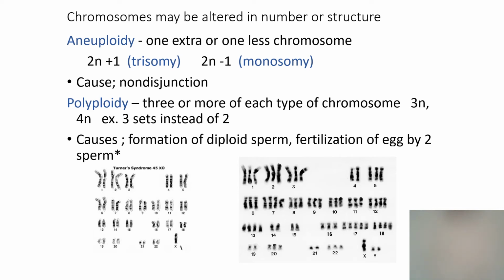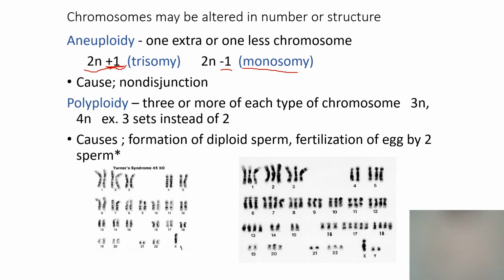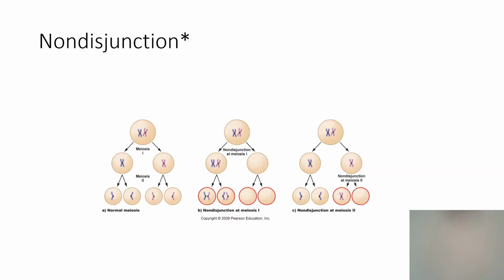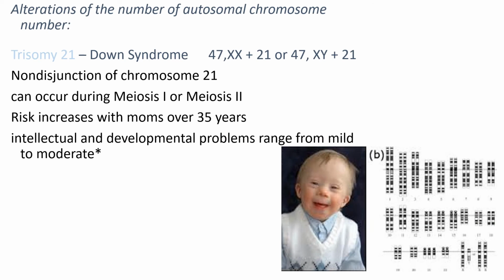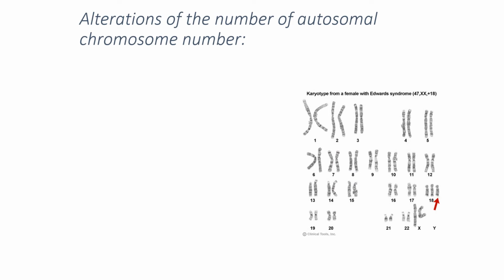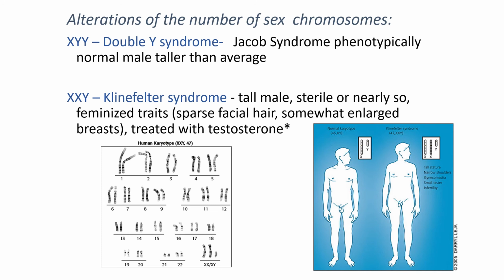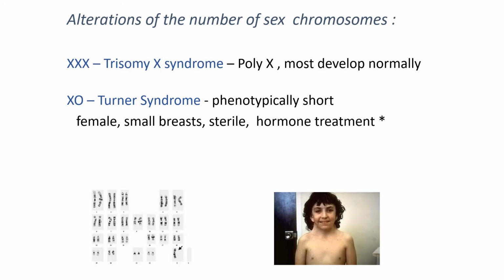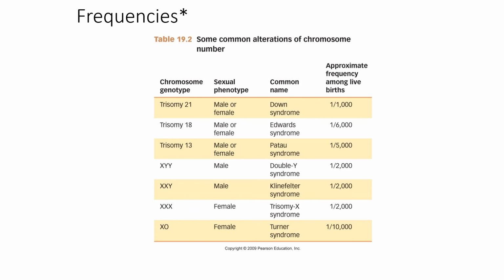April 1, 2020